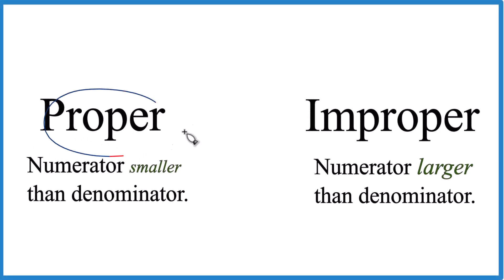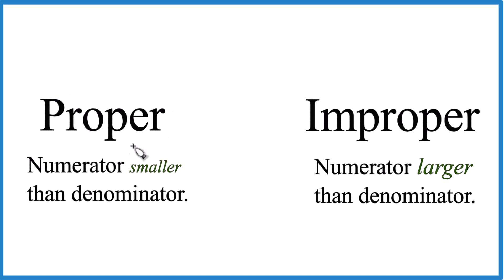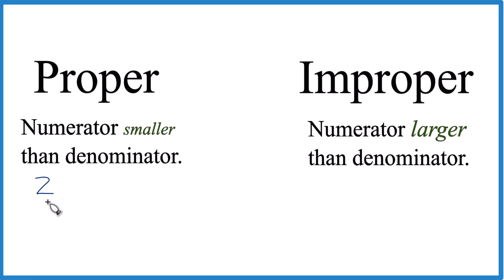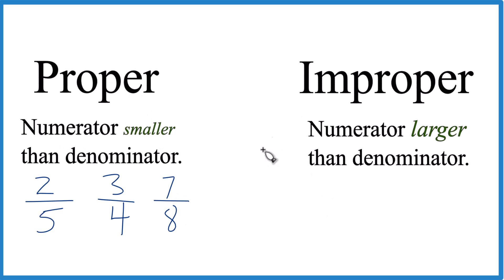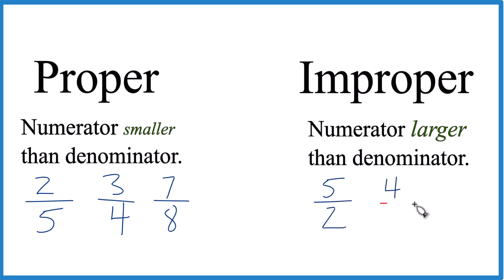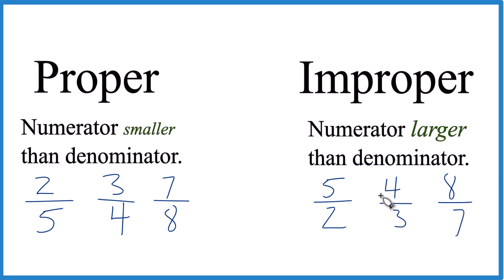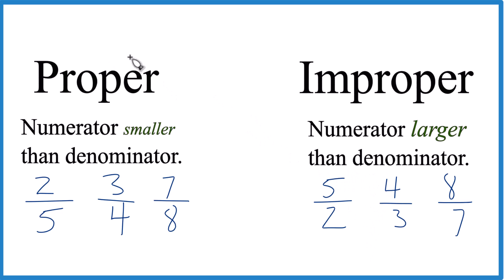Proper vs. Improper Fractions: Differences and Examples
In this video, we break down the difference between proper and improper fractions to help you master this essential math concept. . We'll start by explaining what proper fractions are and provide examples.

Proper fractions have a numerator smaller than the denominator, making them less than one. For example, in the fraction 3/4, three is less than four, so it's a proper fraction. Other examples of proper fractions include 1/2, 2/5, and 7/8. These fractions represent parts of a whole that are always less than one, making them easy to identify.

Improper fractions, on the other hand, have a numerator that is equal to or greater than the denominator, meaning they are equal to or greater than one. For example, in the fraction 5/3, five is greater than three, so it's an improper fraction. Other examples include 7/4, 9/2, and 5/3.

A useful skill to have is converting improper fractions into mixed numbers, which consist of a whole number and a proper fraction. This makes them easier to understand and work with.